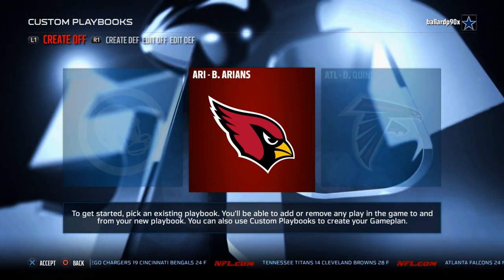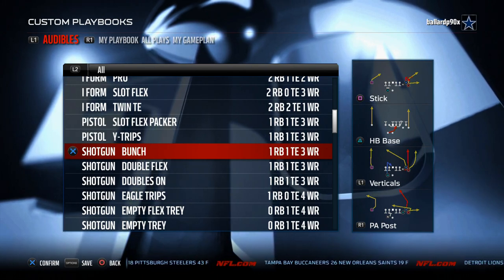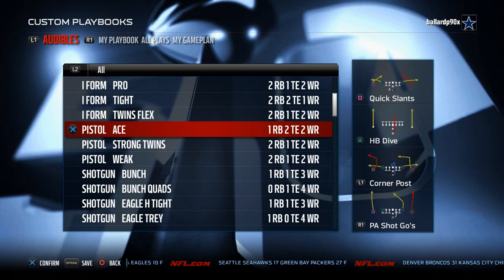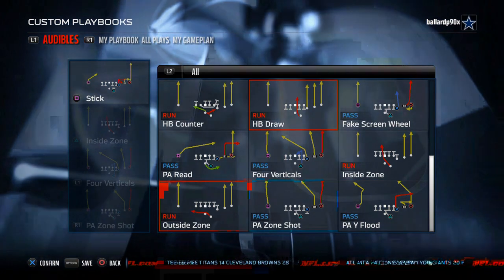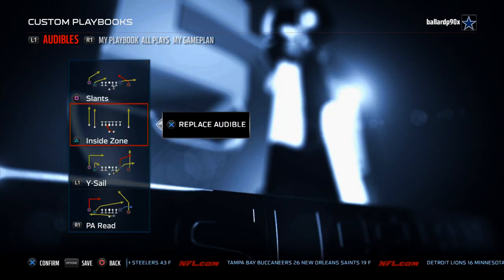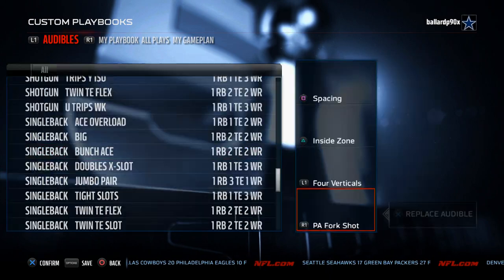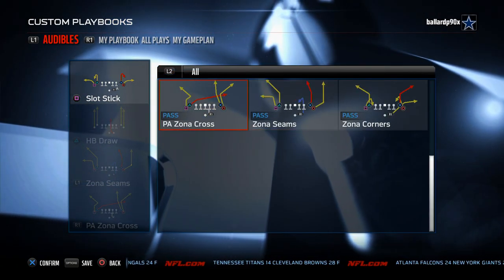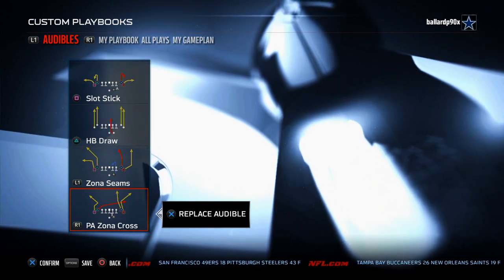The Top 5 Offensive Playbooks in Madden 16